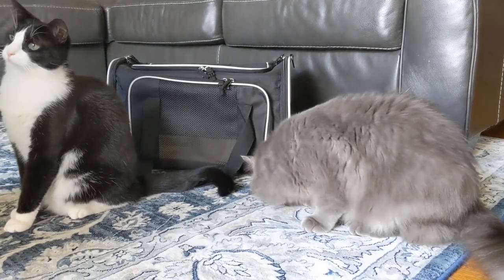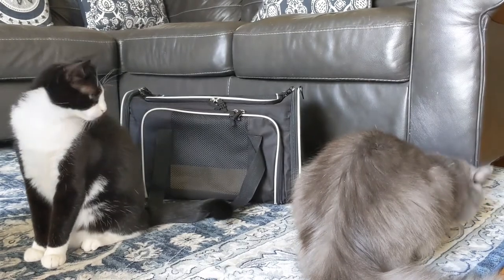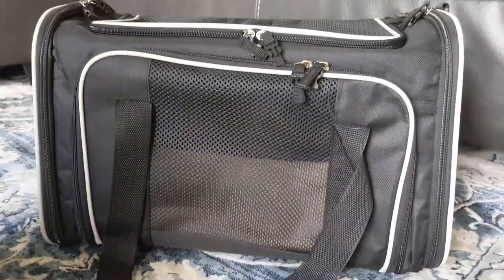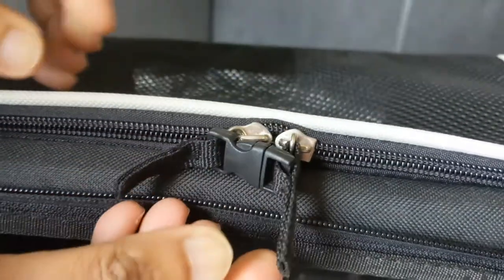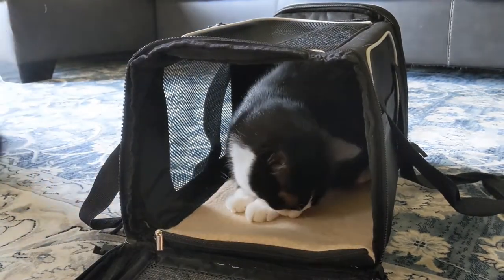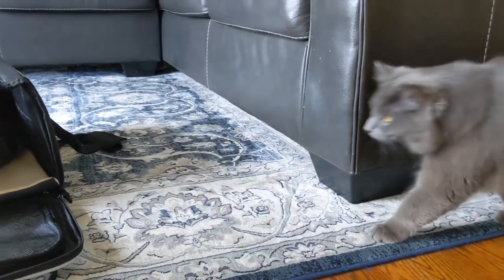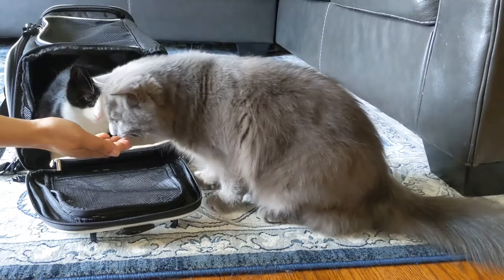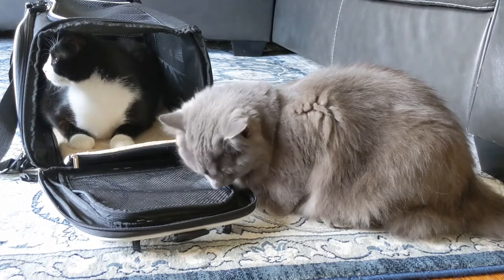Cat Carrier Review l Comsmart Cat Carrier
Hi Everyone,

In this video, I show you the cat carrier I use for Mittens and Magnolia. This carrier is from the company Comsmart and I would definitely recommend it!

MeowFunTime